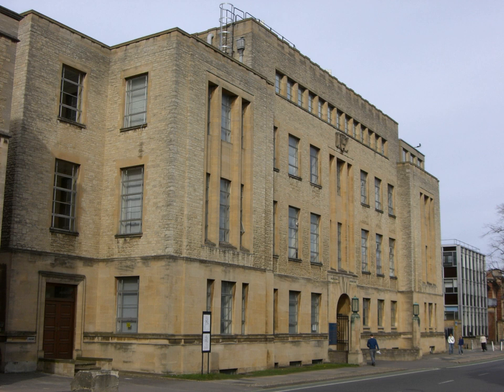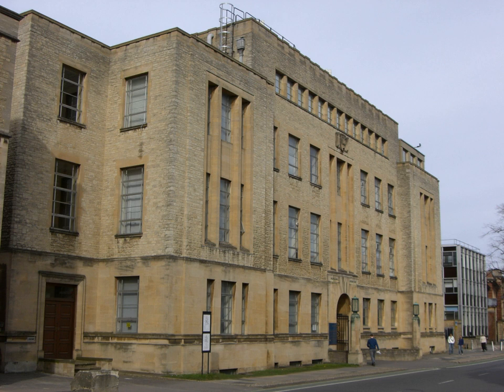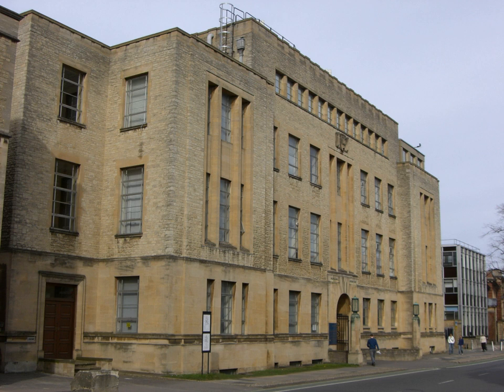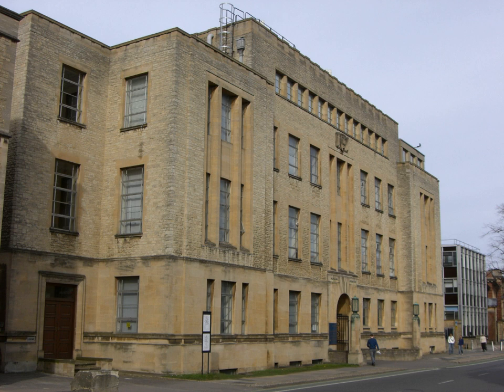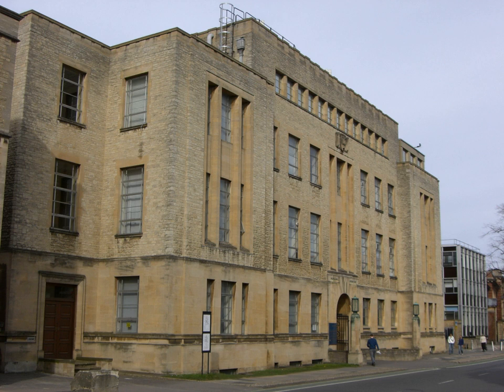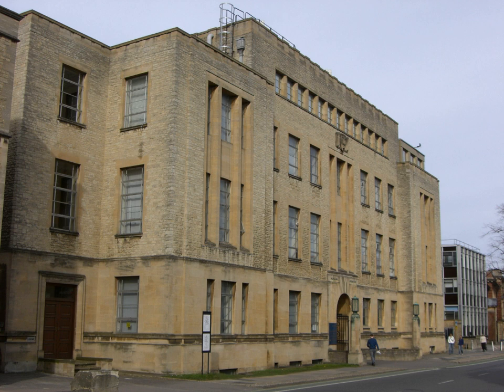Department of Chemistry, University of Oxford | Wikipedia audio article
00:00:14 1 Overview
00:00:53 2 Origins
00:02:33 3 See also

- Socrates

SUMMARY
The Department of Chemistry is the chemistry department of the University of Oxford, England, which is part of the university's Mathematical, Physical and Life Sciences Division